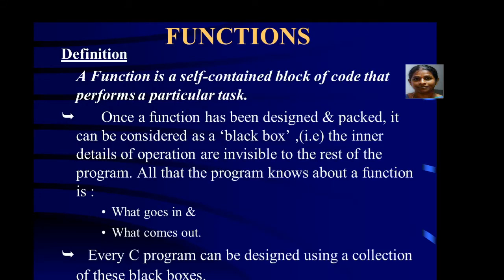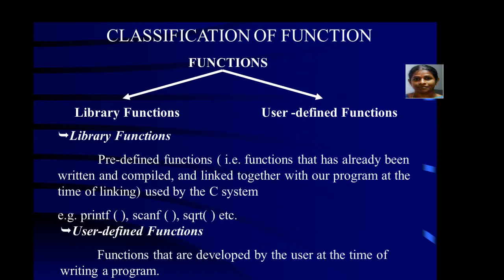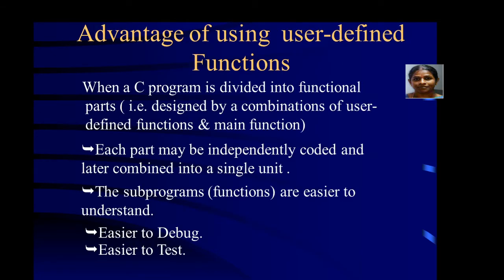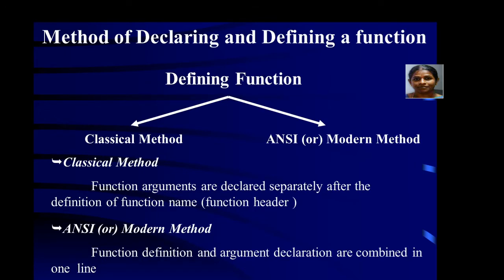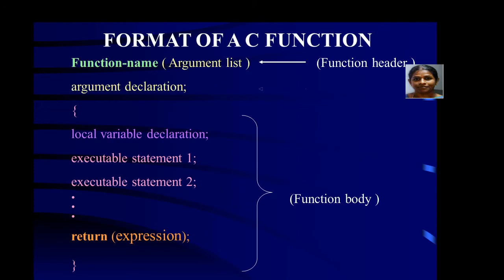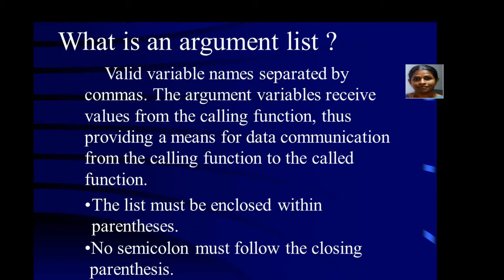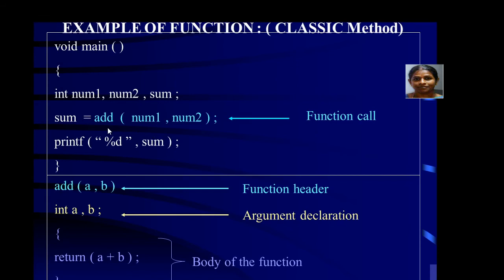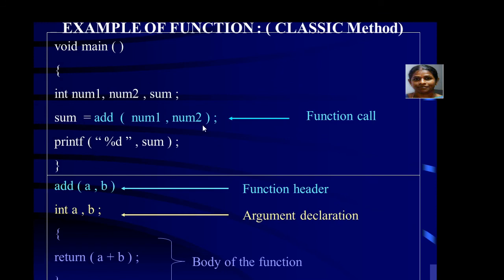FUNCTIONS IN C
This video contains Introduction to Functions in C Programming Language. Audio Available. Reference taken from : C Programming by Balaguruswamy